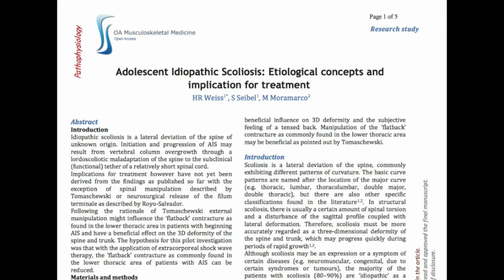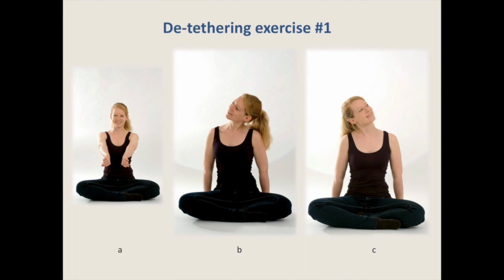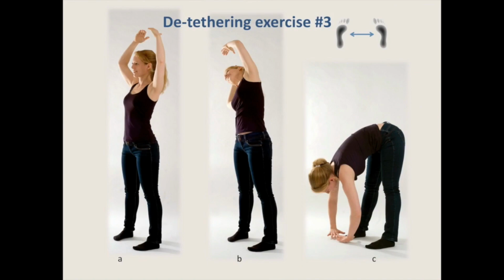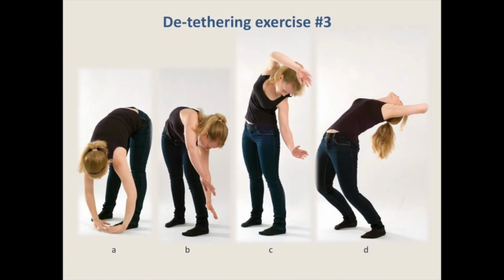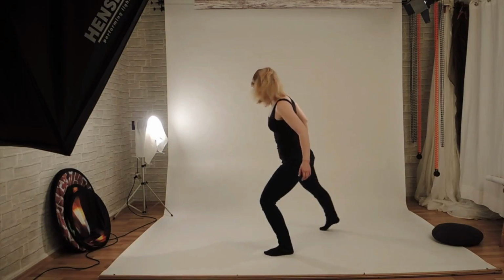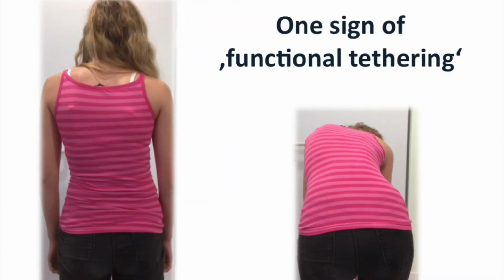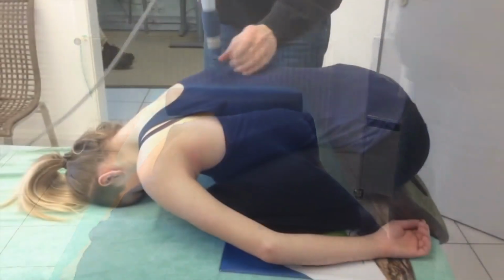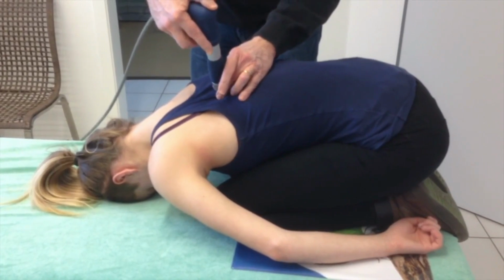The Schroth Best Practice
Schroth Exercise atau Schroth Therapy adalah terapi rehabilitasi khusus pasien Skoliosis. Terapi ini pertama kali diciptakan oleh Katharina Schroth (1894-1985) di Meissen, Jerman. Dan kemudian dilanjutkan oleh anak perempuannya, Christa Lehnert Schroth (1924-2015) mengembangkan latihan Schroth Therapy 3 dimensi, special untuk double major curve atau 2 kurva mayor dan pola kurva pada lumbar. (Pola Skoliosis 3 dan 4 kurva).

Sekarang Schroth Therapy dilanjutkan oleh anak Christa Lehnert, cucu dari Katharina, yaitu Dr. Hans – Rudolf Weiss seorang Fisioterapis dan juga Dokter Spesialis Bedah Tulang Belakang di Jerman yang mengembangkan program Schroth Therapy menjadi mudah untuk dikerjakan dan berdasarkan bukti atau evidence based yang ilmiah yang sekarang disebut Program “Schroth Best Practice”.
Latihan untuk Koreksi kurva besar merupakan turunan dari Original konsep dari Schroth yang terbukti sangat efektif untuk skoliosis.

Dengan menggunakan teknik ‘mirroring’, tubuh pasien direedukasi sehingga mengerti postur tubuh yang baik dan benar seperti apa. Tingkat kesadaran ‘awareness’ tubuh pasien akan meningkat, posisi tubuh yang benar dalam kehidupan sehari-hari akan dilatih.

Banyak pasien skoliosis (scoliosis) dan orang tuanya bingung karena ada begitu banyak “specialist” Senam Schroth Exercise, dengan berbagai nama yang berbeda, dan berbagai macam tawaran.
Karena itu sekarang, Senam “Schroth Exercise” yang original berasal dari Schroth / Lehnert-Schroth / Weiss. Satu-satunya yang dapat menolong pasien Skolisis.

Di Spine Clinic Family Holistic, kamu dapat menemukan terapis yang sudah terlatih dalam koreksi terbaik, paling mutakhir dan menggunakan metode berdasarkan evidence (fakta medis).

Di sini kamu juga dapat menemukan brace skoliosis yang nyaman dengan koreksi kurva terbaik.

Di klinik kami menyediakan pelayanan terbaik untuk pelatihan professional. Program pelatihan seluruhnya tidak lebih dari 5 hari, mudah dimengerti, program yang di inisiasi oleh seorang specialist, Dr. Hans Rudolf Weiss (Dokter Bedah Orthopedic dan Fisio Terapis).

Video ini juga dipergunakan dalam acara Pertemuan Ilmiah Regional (PIR) Perhimpunan Dokter Spesialis Kedokteran Fisik Dan Rehabilitasi Cabang Jawa Timur pada Juni 2022.

Serta untuk booking konsultasi dapat menghubungi:
SPINE CLINIC FAMILY HOLISTIC - JAKARTA
Jl. Daan Mogot Raya No.176A, RT.10/RW.1, Kedoya Utara, Kb. Jeruk.
Daerah Khusus Ibukota Jakarta Barat 11520
Hp. 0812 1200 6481 (Eka)

SPINE CLINIC FAMILY HOLISTIC - TANGERANG
Ruko Prominence Blok 38E, Lantai 1, No. 42-43
Jl. Jalur Sutra Ruko The Prominence, Alam Sutera
RT.003/RW.006, Panunggangan Tim.,
Kec. Pinang, Kota Tangerang, Banten 15143
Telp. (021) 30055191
Hp. 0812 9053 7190 (Pudji)

SPINE CLINIC FAMILY HOLISTIC - KOTA BANDUNG
Jl. Peta No.151A, Suka Asih, Kec. Bojongloa Kaler
Kota Bandung – Jawa Barat 40231
Hp. 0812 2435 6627 (Asti)
JAM OPERASIONAL KLINIK
Senin s/d Jumat
09:00 – 17:00
Sabtu
08:00 – 15:00
(by Appointment)